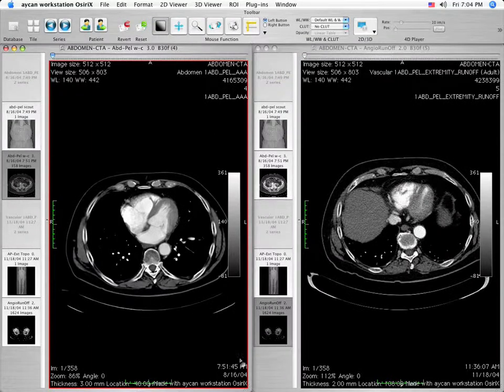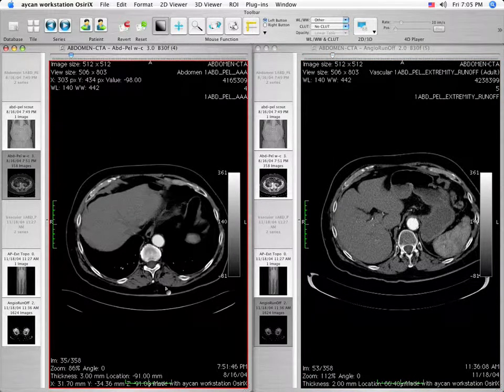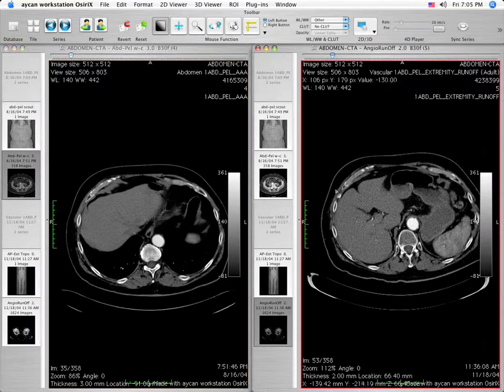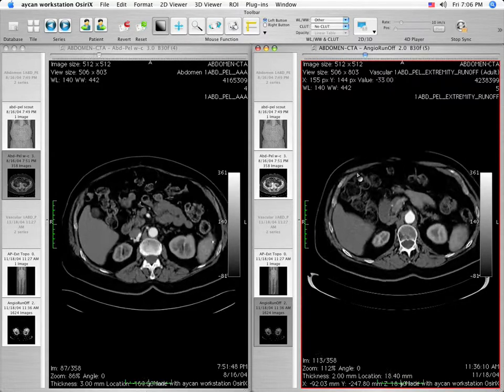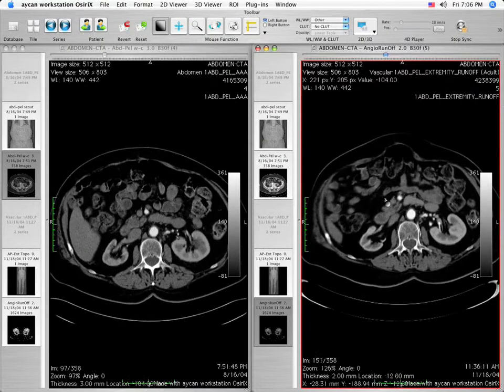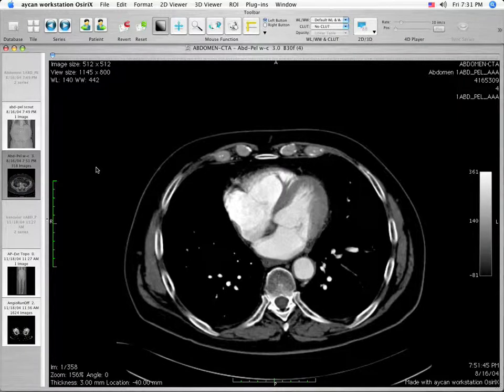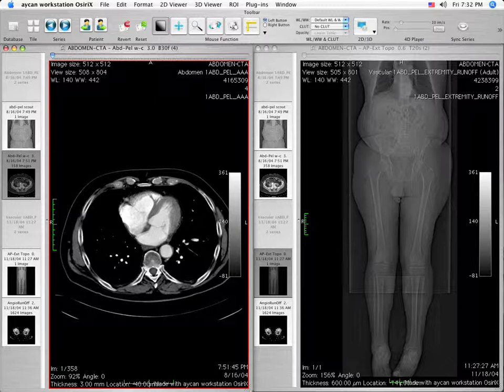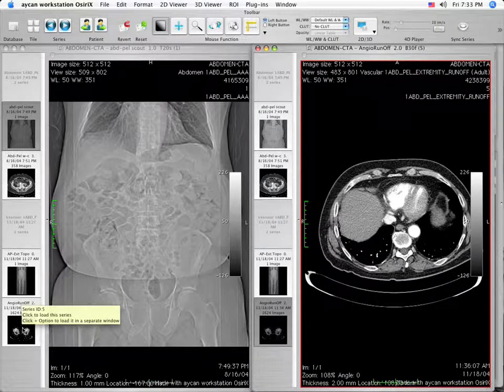1 4 12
Basic image manupilation-12